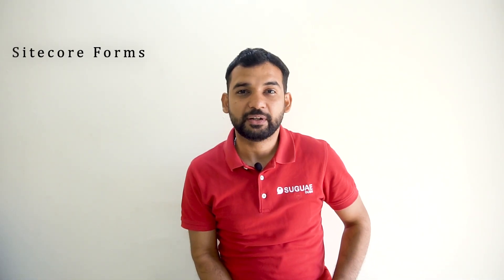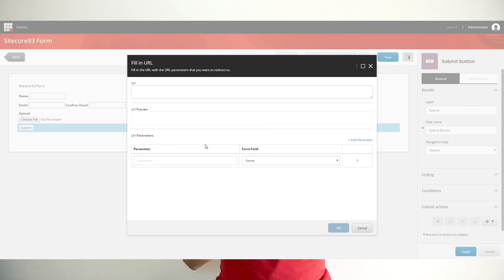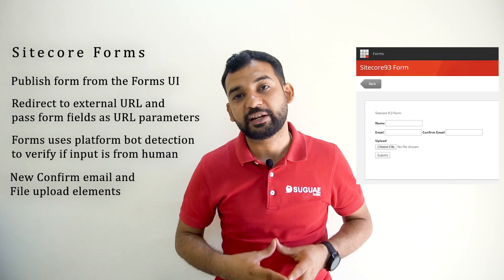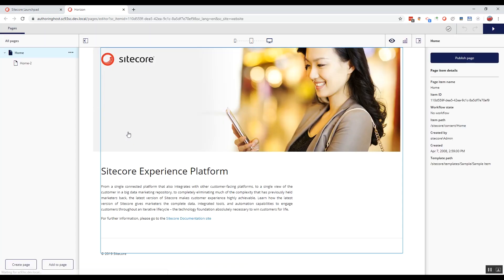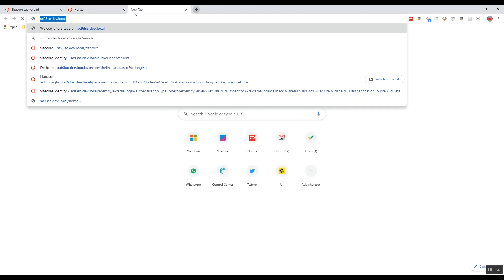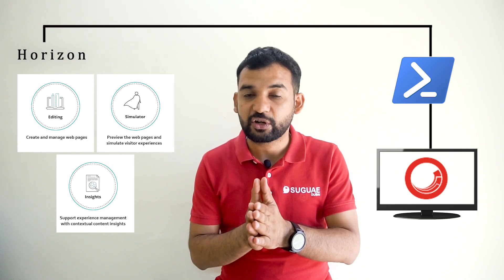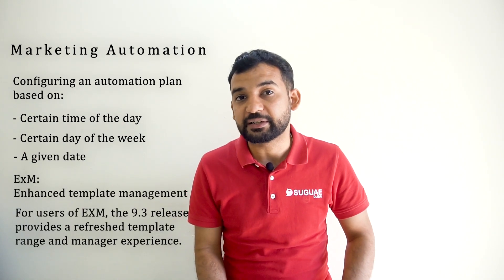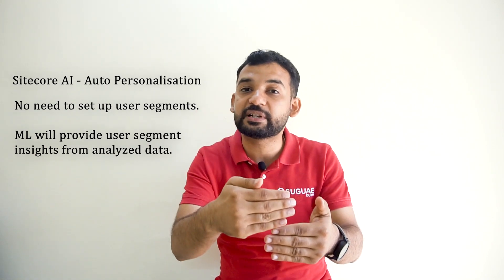What's new in Sitecore 9.3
Get a quick introduction to the recently released Sitecore 9.3. This upgraded edition is generating a lot of buzz, and for good reason – the platform has unveiled some new and useful features to increase efficiency.

In this video, I touch upon exciting updates in Sitecore 9.3, including:
- Sitecore Forms
- Sitecore AI – Auto Personalisation
- Marketing Automation
- Sitecore Installation Assistant
- Development Approaches